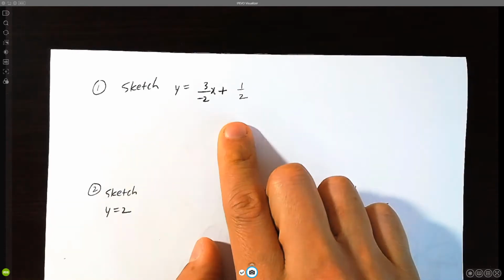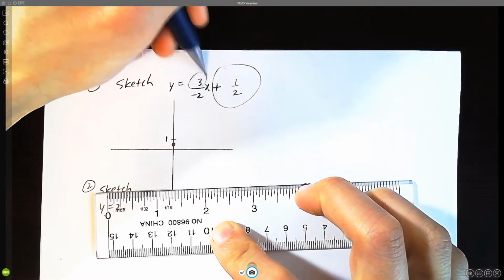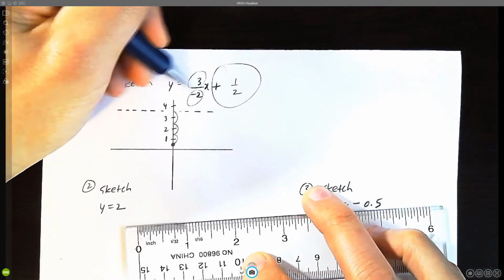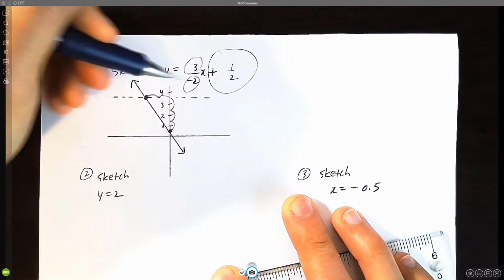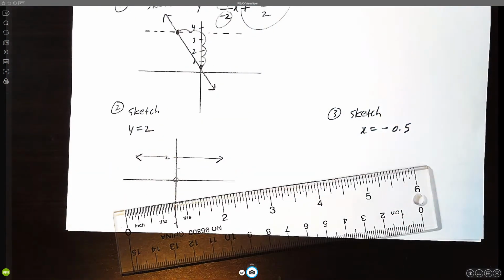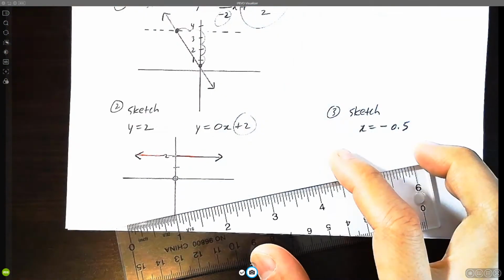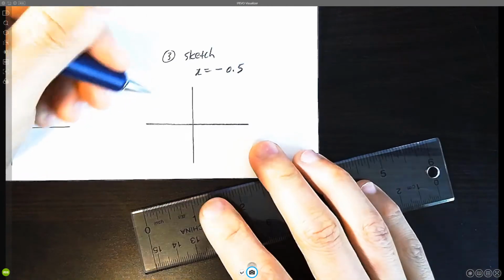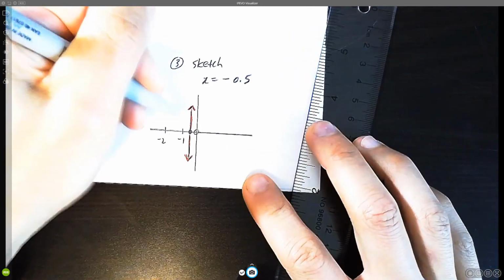Lines Practice Problems 2